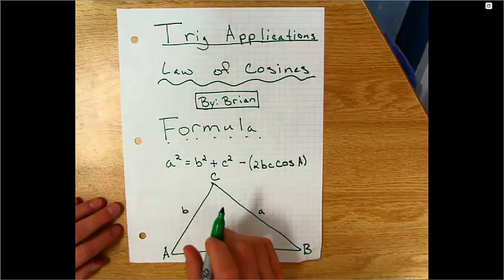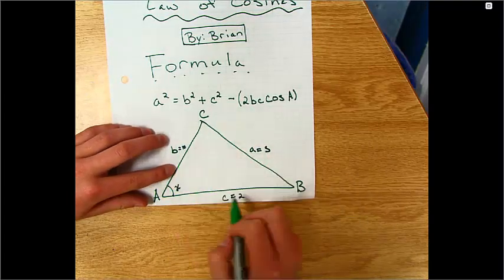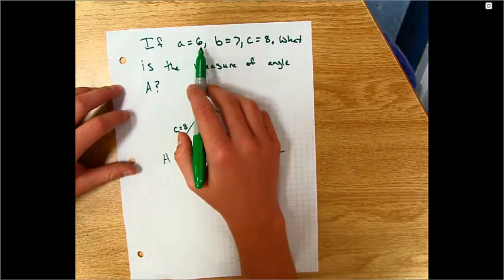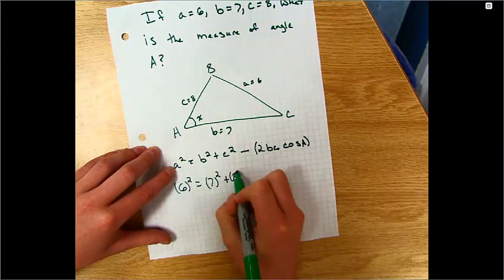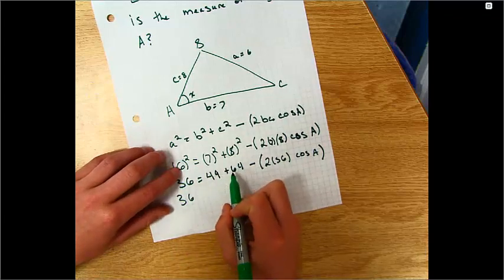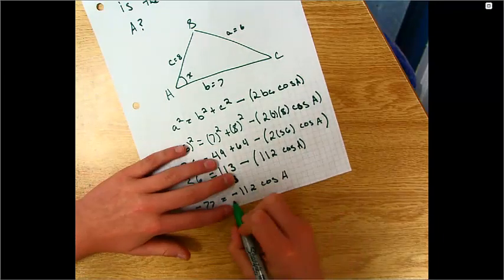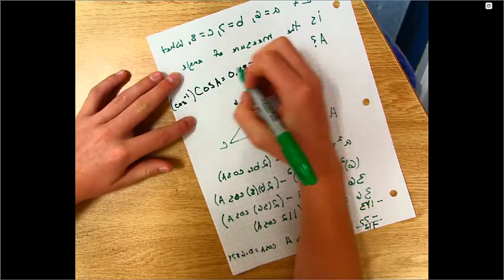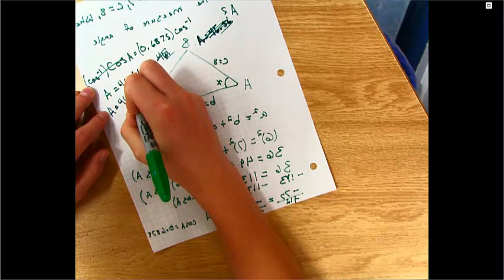Brain B Law of Cosines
Brian Byrne FInal Project